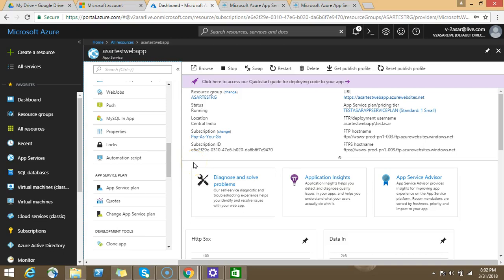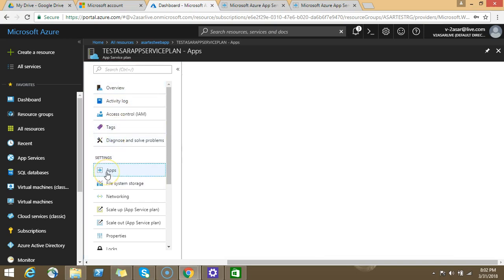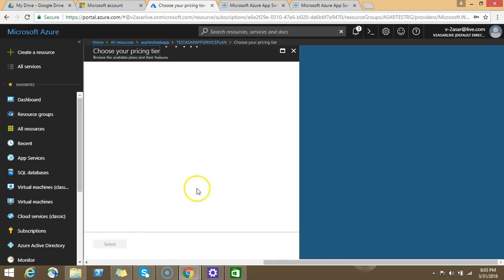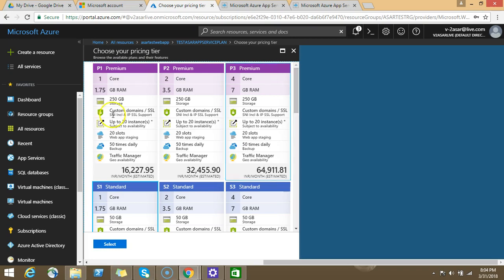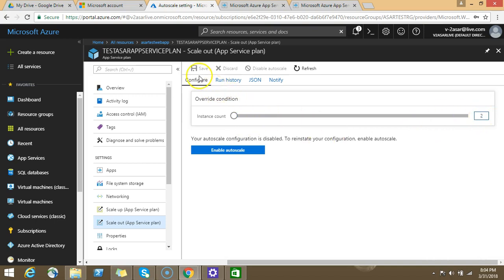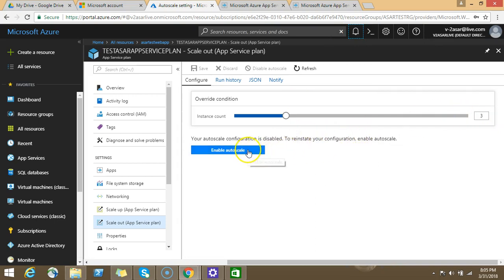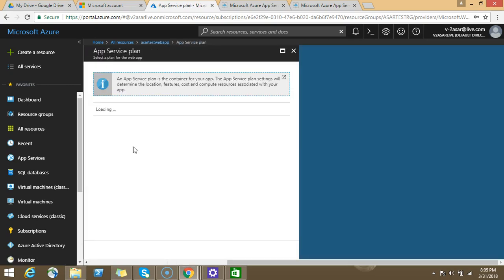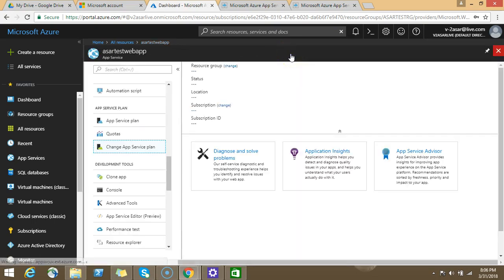Video 7 What is App Service Plan & How to change App Service Plan of Azure Web App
Microsoft Azure Training (70-533)
In this video, we will cover the topic of what is an App service plan in azure web app and how to change the app service plan of an azure web app